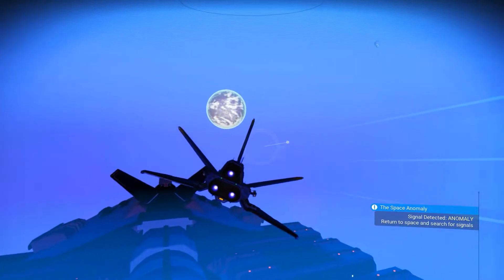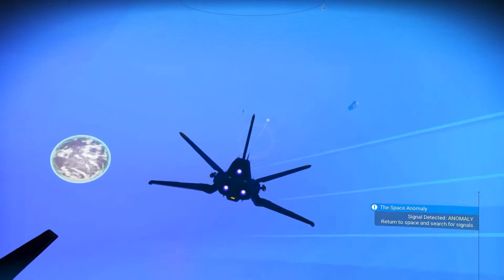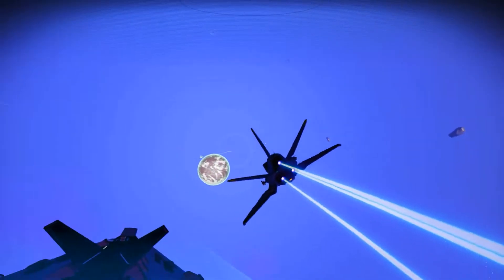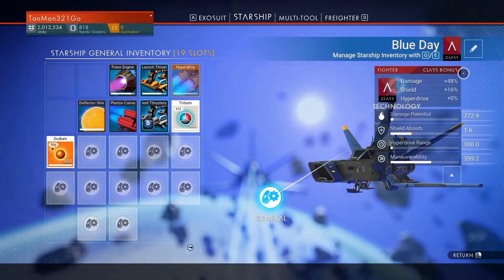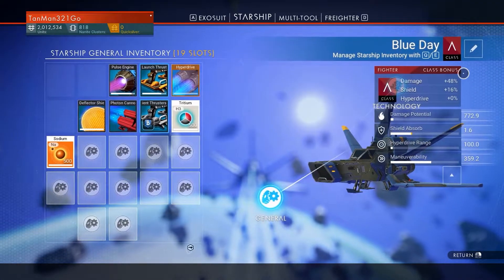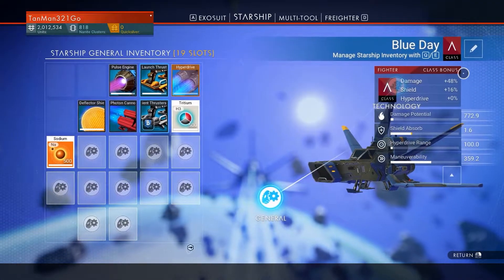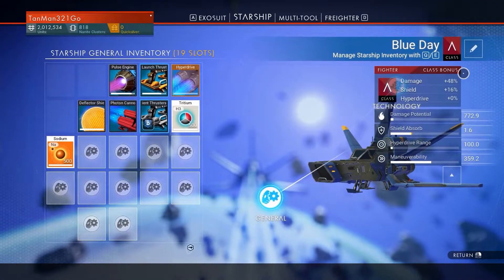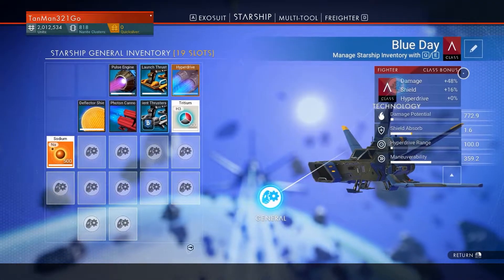No Man's Sky NEXT - I found crazy planets! - TanMan321Go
I am a Christian and a follower of our Lord and Savior
Jesus Christ :)